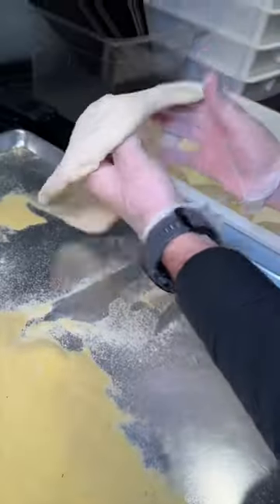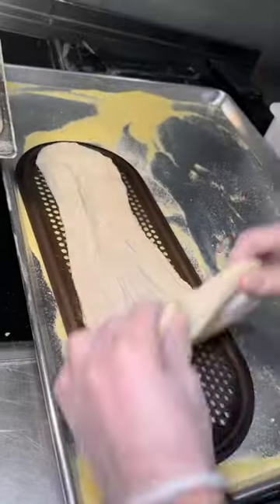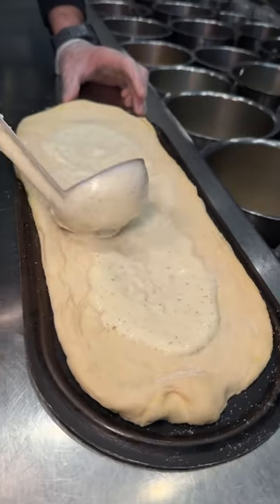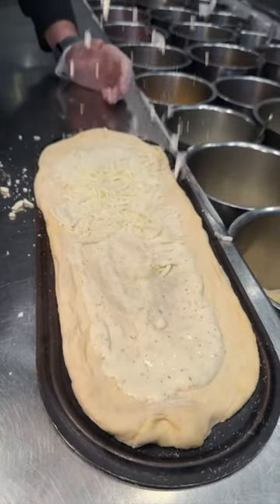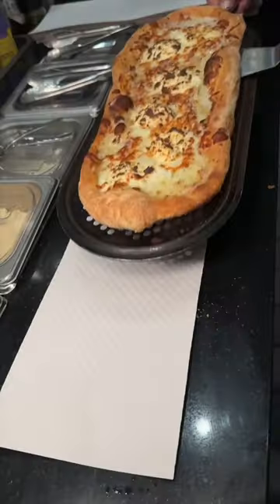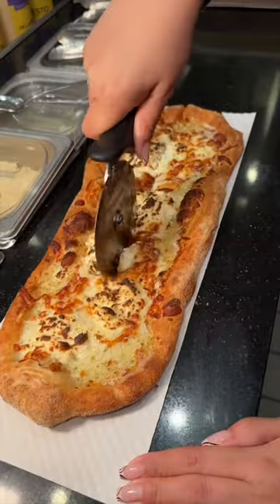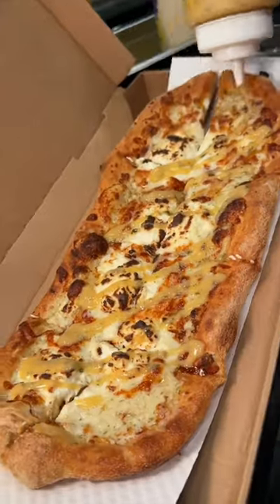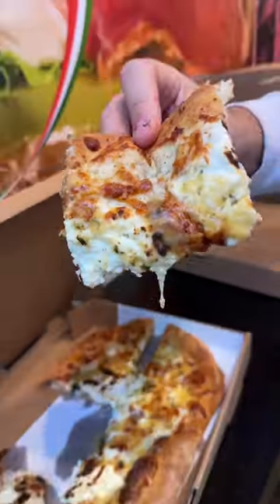The ROMAN-STYLE “QUATRETO” PIZZA from Italian Piazza in NYC! 🍕🔥🤤